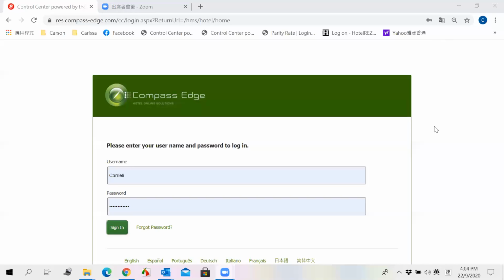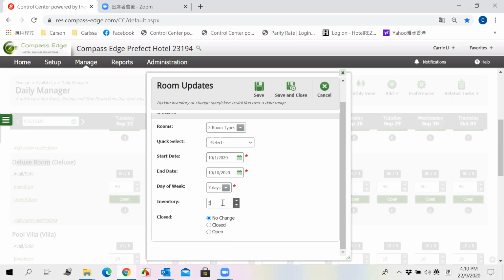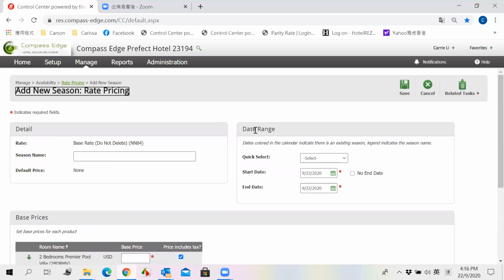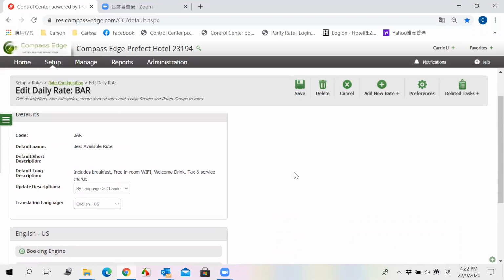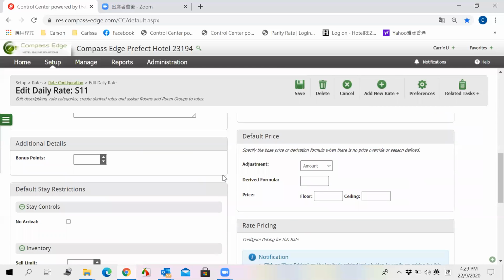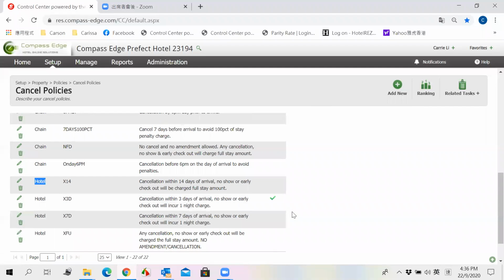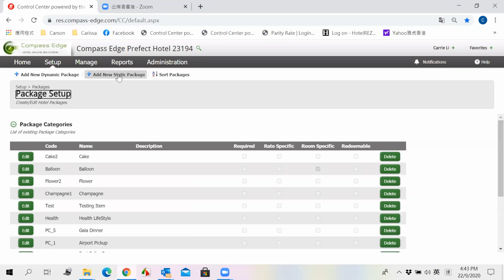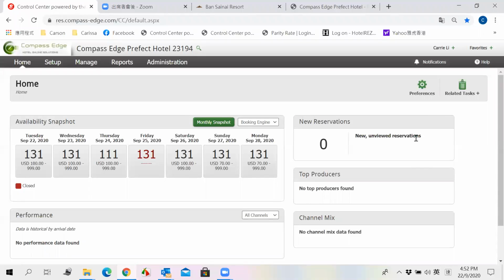Compass Edge - Central Reservation System Online Refresher Training (ENGLISH)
Compass Edge -  Central Reservation System Online Refresher Training (ENGLISH)_September2020